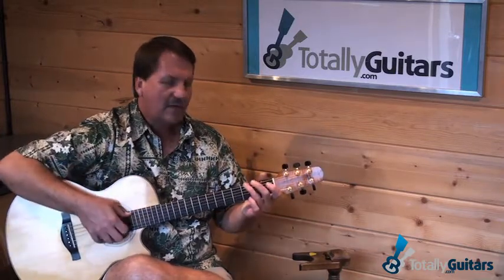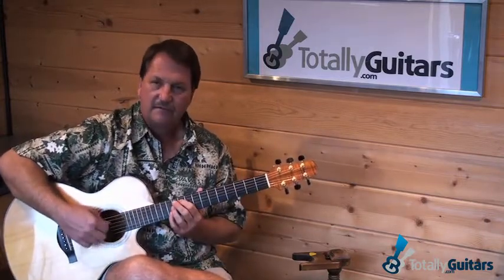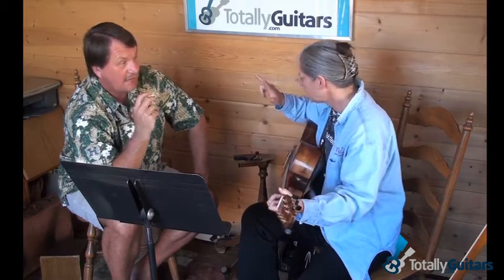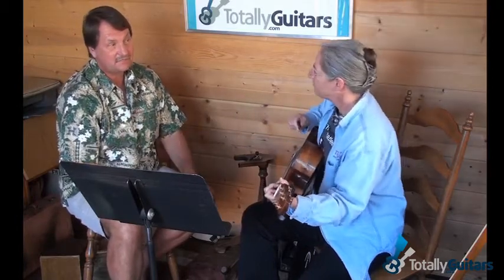Lynn's Lesson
Lynn is a Target Member from Virginia who dropped in for a live lesson. We went over many topics and songs mostly relating to instrumental fingerpicking techniques and concepts. Topics included have a grasp of the harmony and individual components of a piece rather than just playing by numbers on the page, and finding the melody by ear. Songs included Blackbird, God Rest Ye Merry, Gentlemen, Deck The Halls, Deep River Blues, and a few John Fahey tunes and techniques.

- Complete Free Lessons
- Community
- Chat Room
- Forum
- Your Own Blog
- Recommend A Lesson